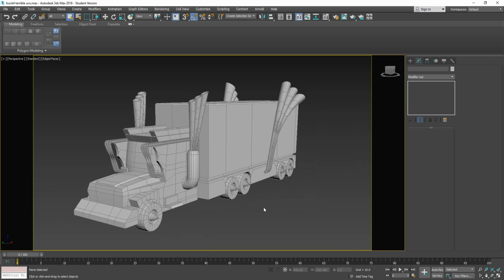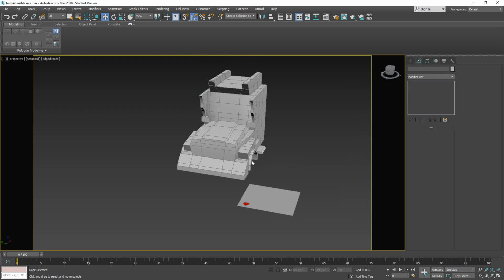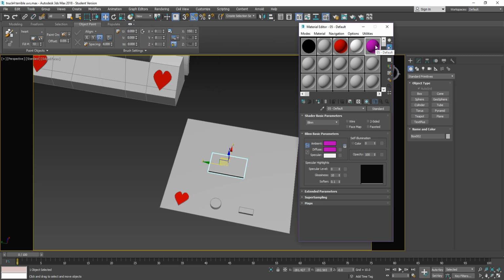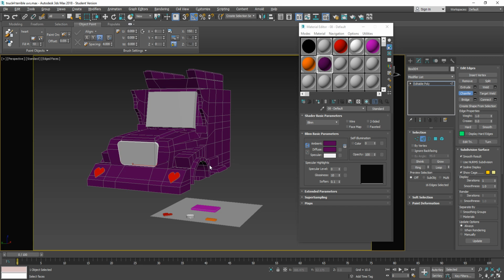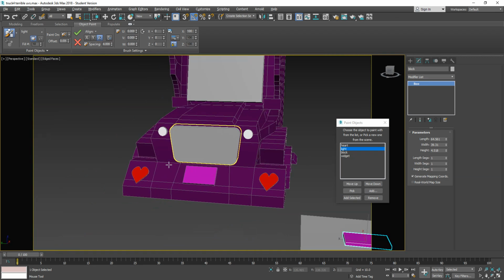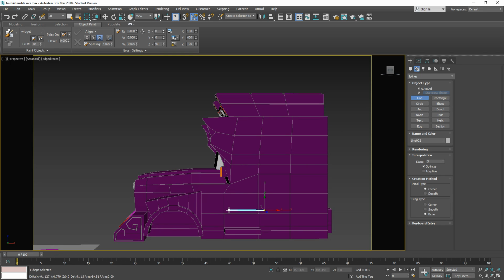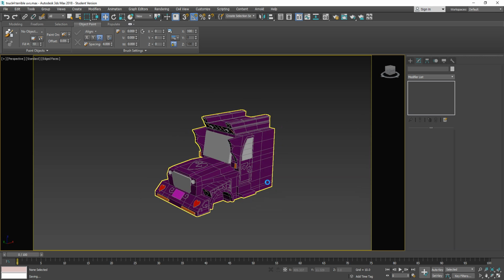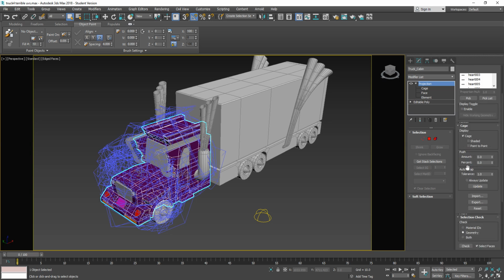The Mystery Skulls Lewis Truck - 4 -fast texture setup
Creating textures can be a nightmare if it is something you have limited or no experience of.  In this tutorial Olblue shows you a new pipeline he developed to help you with your simple texturing needs.  Using 3ds max projection mapping and then any image manipulation software will get you fast results - not really great ones however you can build upon that over time!